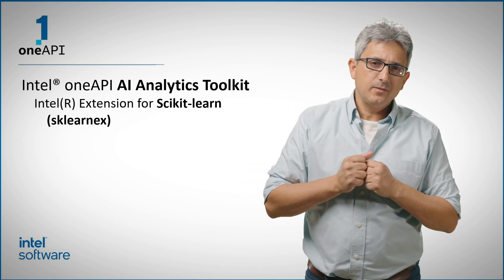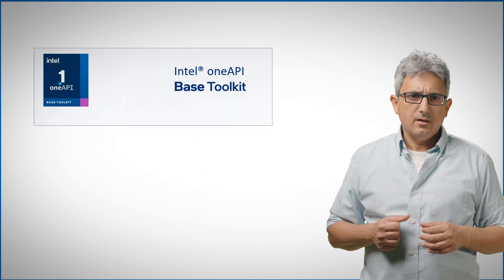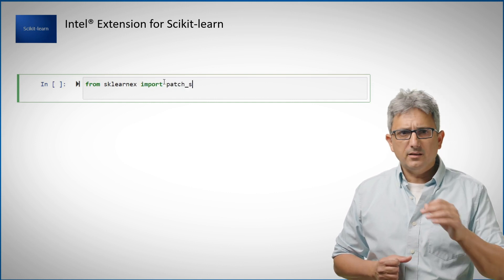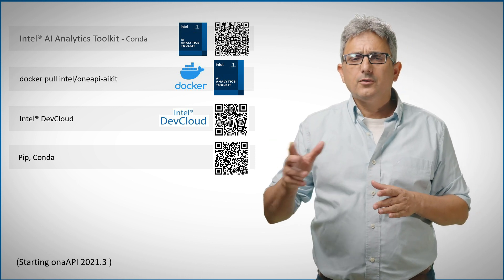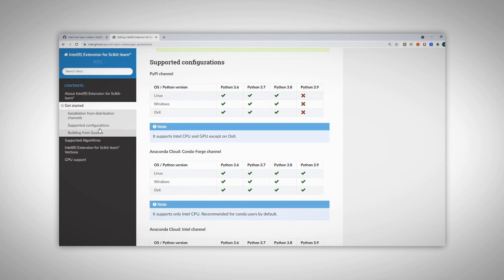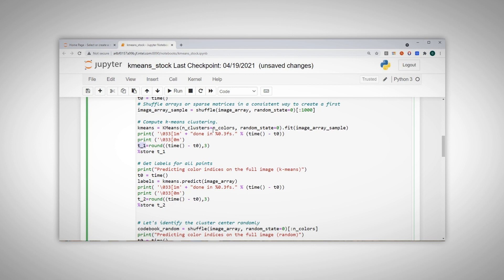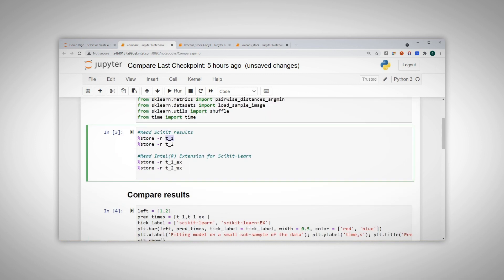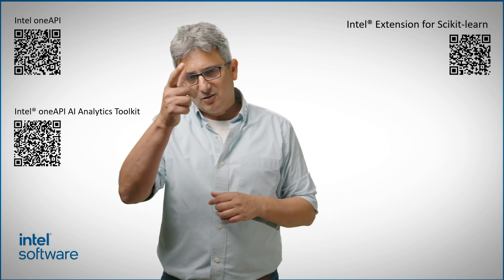Boost Data-Science Performance with Intel® Extension for scikit-learn | Intel Software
Intel extension to scikit-learn can help you boost your scikit-learn code with almost zero effort. Learn how to run the same scikit-lean code much faster, where to look for resources and code samples and more.

Using SciKit-learn for classification, regression, clustering, dimension reduction, or any other algorithm? How about running it 3 4 X and sometimes 20 or 100x faster using the same code… on Intel CPU or even GPU?

Intel extension for Scikit-learn is part of the oneAPI AI Analytics toolkit. In this short video, we present how to use it, where to look for information and samples, and go over real examples with performance comparisons.